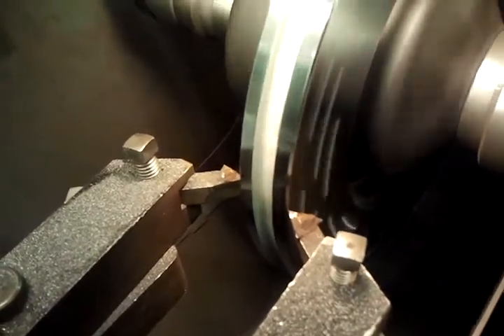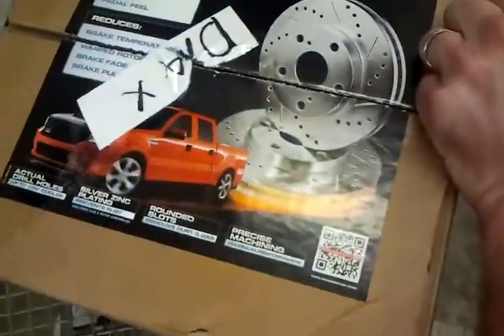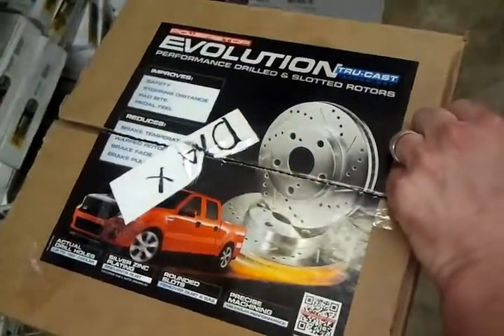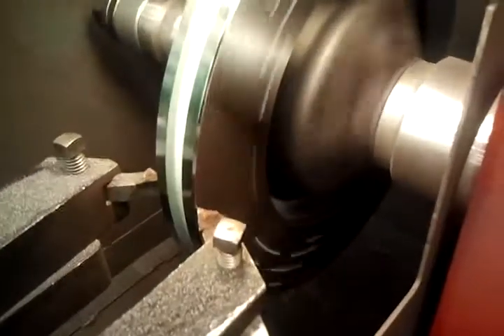Powerstop brake rotors - brand new, warped right out of the box.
These were warped, brand new right out of the box..
2nd set that were sent to me because the first set were warped as well